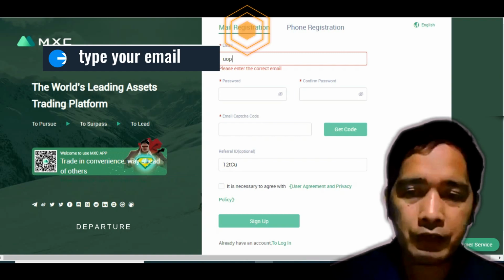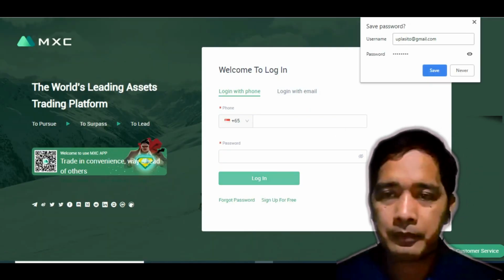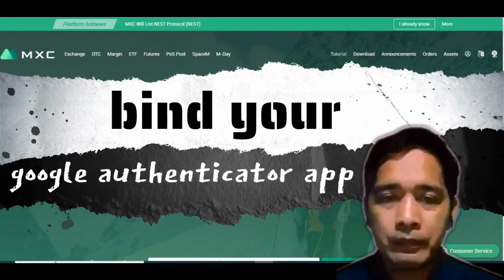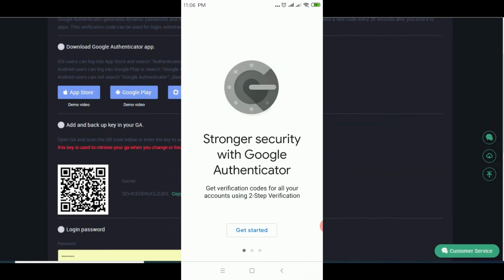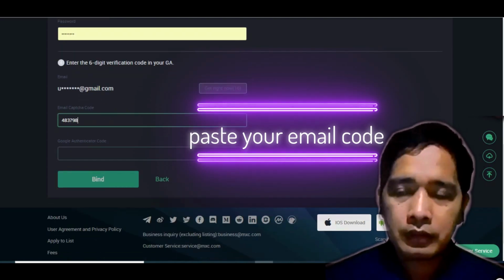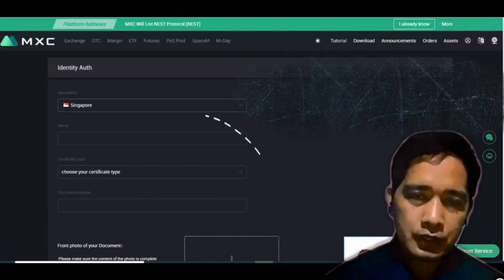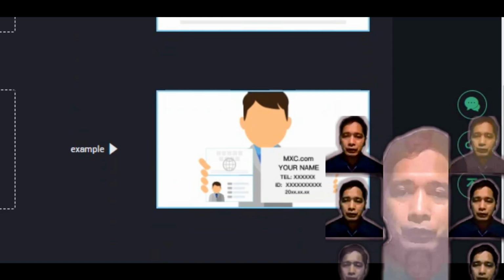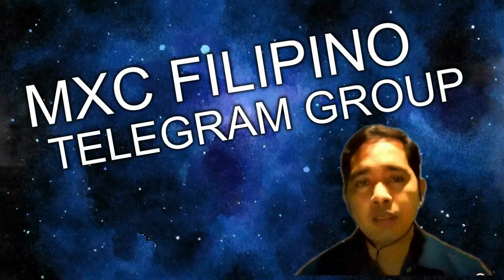How to make an account on MXC Exchange?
this is a step by step guide on how to make an account on mxc exchange.
If you want to make an account to trade on MXC Exchange this video will guide you.
use this link to make an account on MXC Exchange